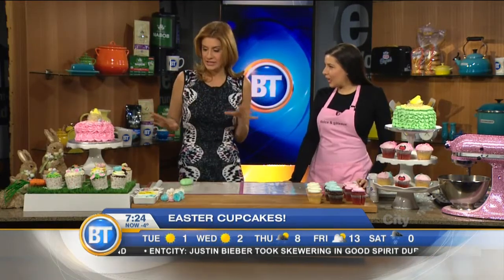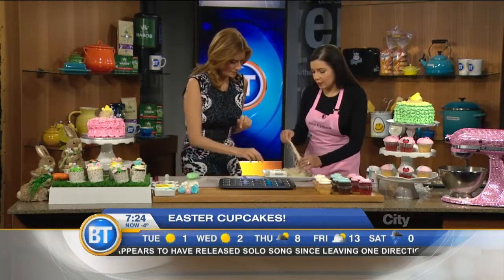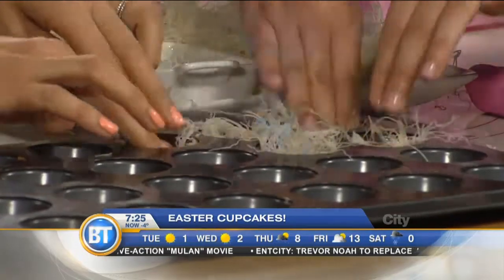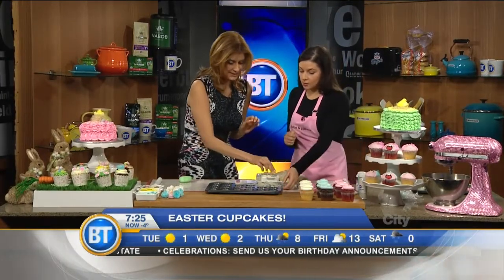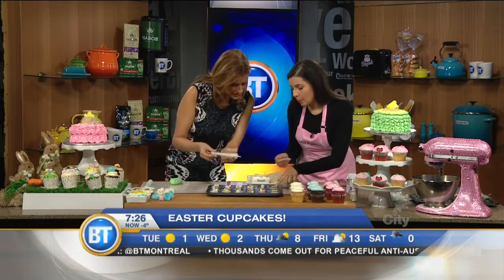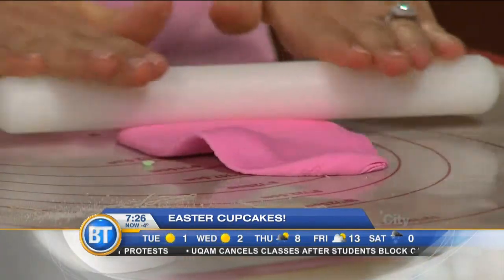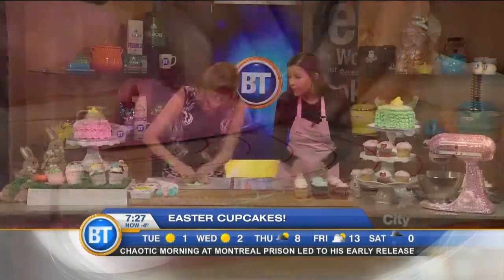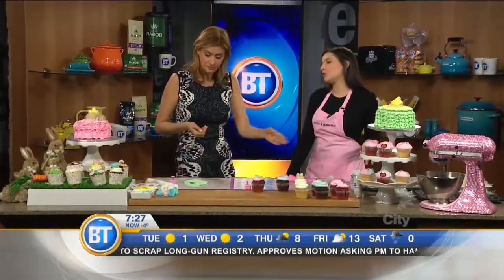Easter cupcakes with Dolce & Gateaux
Who doesn't love cupcakes? Cristina Vincenzo from Dolce & Gateaux gives us some Easter cupcake-making tips.